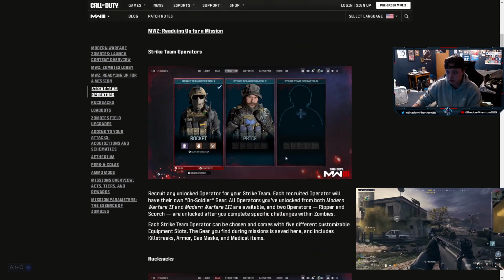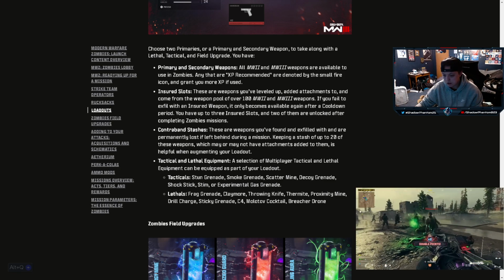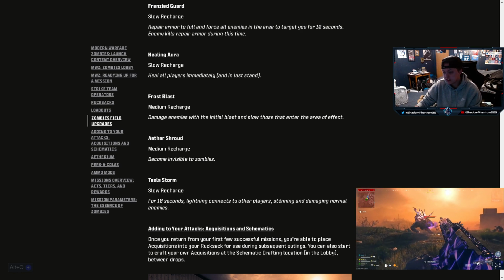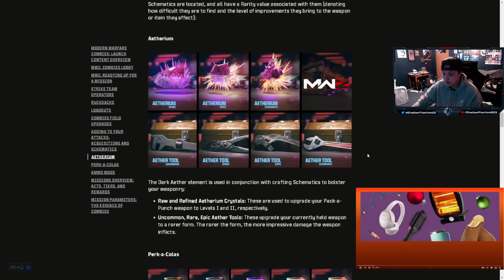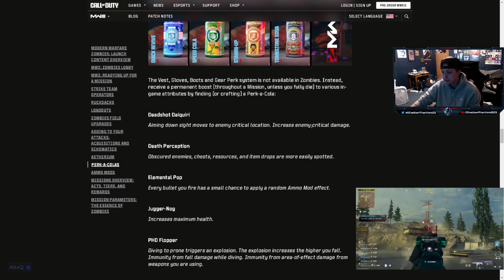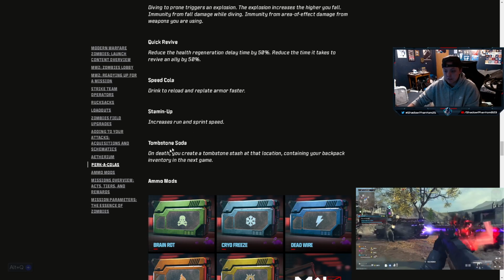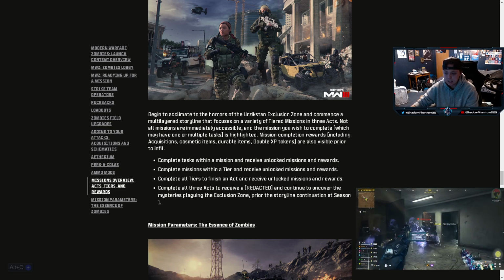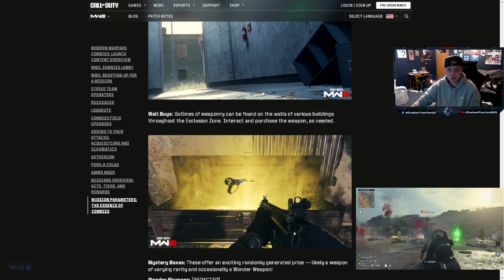EVERYTHING CONFIRMED! YOU NEED TO KNOW COMING! TO MW3 ZOMBIES!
Here is EVERYTHING Confirmed that is Coming to MW3 Zombies!
►What are your thoughts on MW3 Zombies? Excited or worried about Zombies in MW3?
In this video, we are going to breakdown everything you need to know about MW3 Zombies - This includes the perks, wonder weapons, field upgrades, alternate ammo types, and so much more coming to MW3 Zombies.